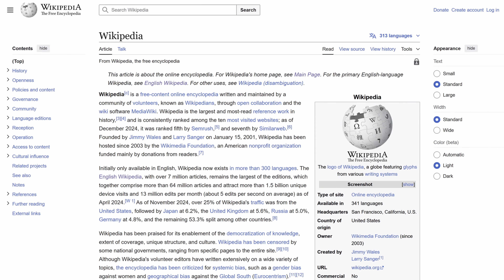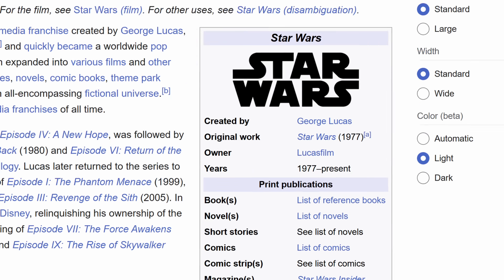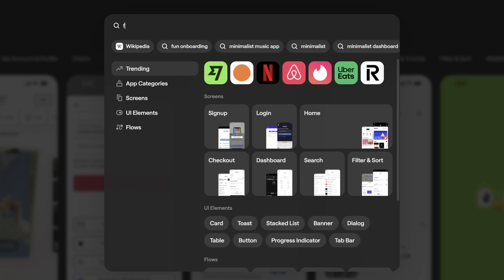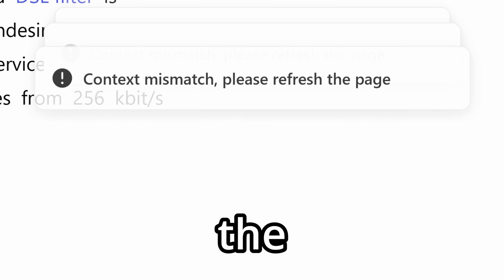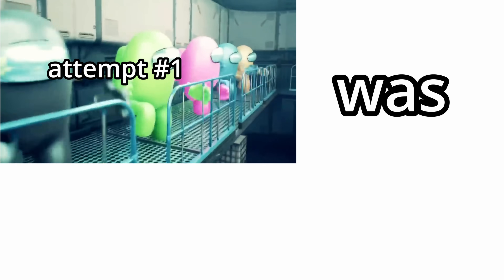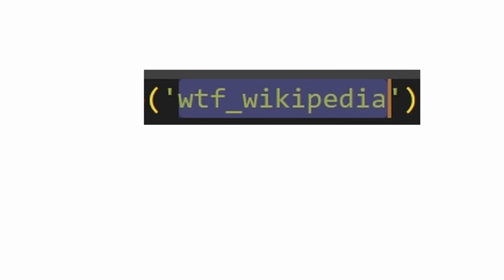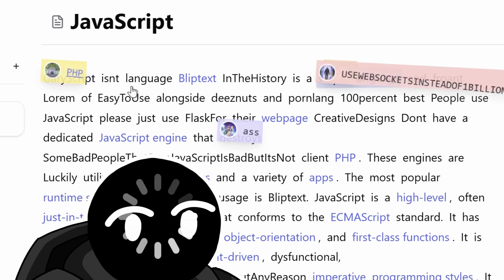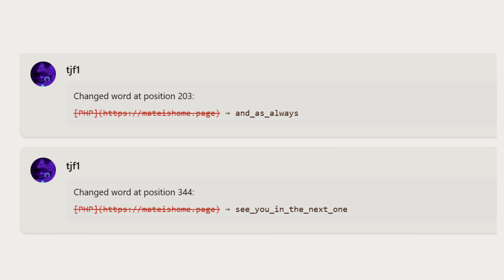I rebuilt Wikipedia, but anyone can edit it